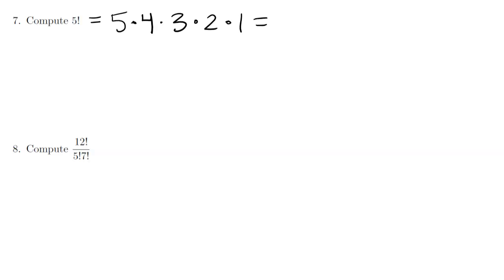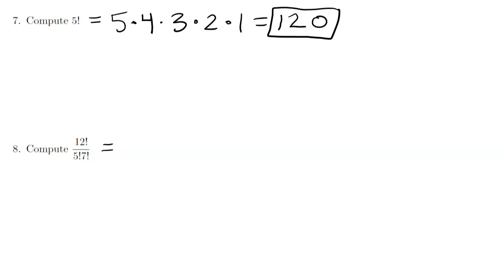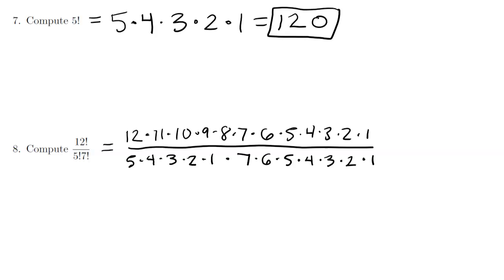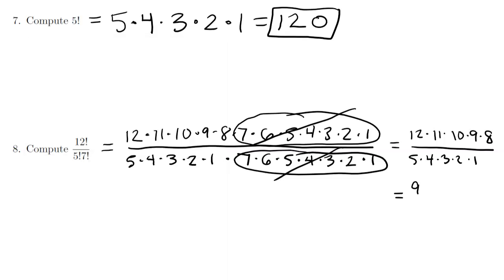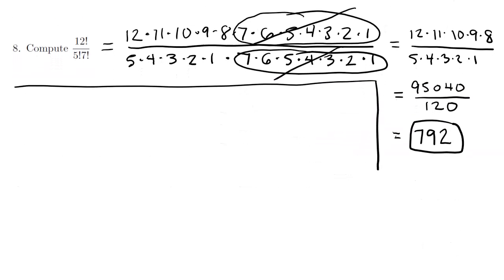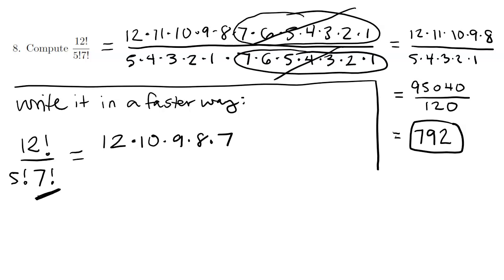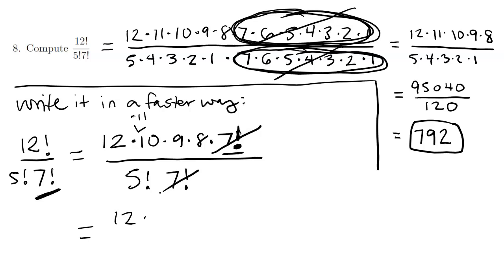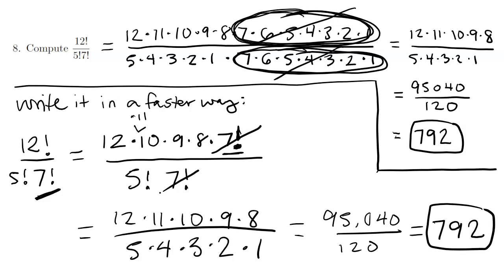MA108 Section 10.1 part 12